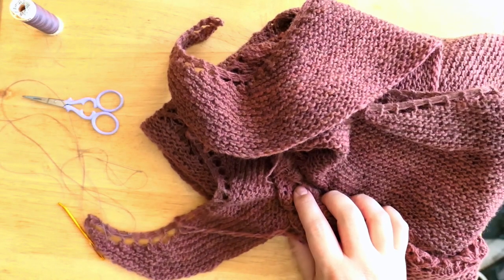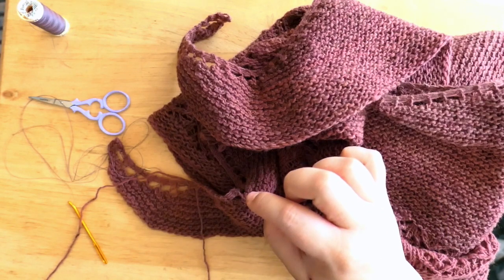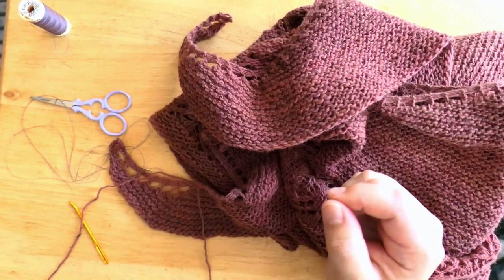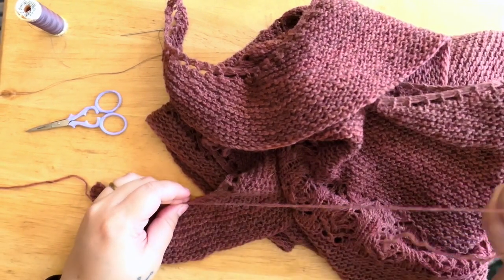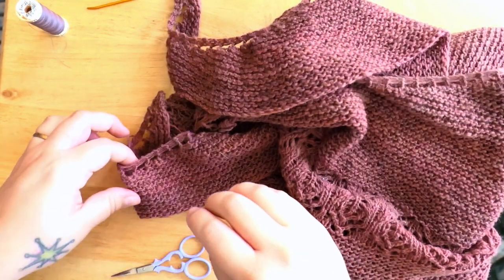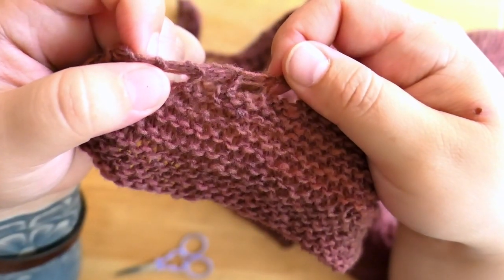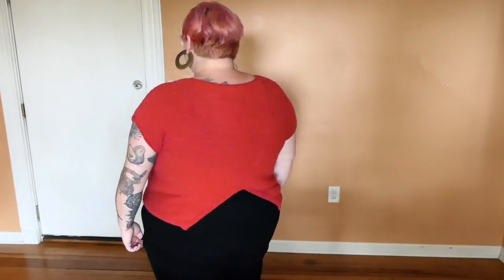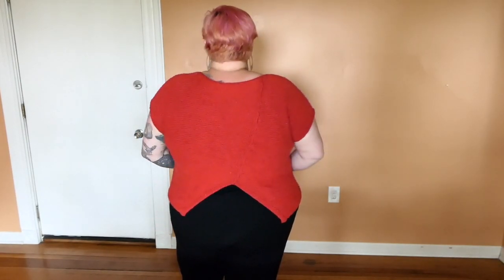MAKING VLOG #3 | EMTOTHETHIRD: SUMMER SWEATERS & FINISHING TECHNIQUES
Check out my tip for weaving in ends on a shawl! In this episode I finished up the Waiting For Rain shawl by the lovely Sylvia McFadden (aka @SoftSweater) for my mom. I knew it would be beautiful but if I knew how absolutely wearable it would be… I might not have offered to knit it for my mom. ;) Also, see me model and chat about the couple handmade summer sweaters I have in my wardrobe. Do you knit summer sweaters? Are you planning on knitting one this summer?

For more episodes of the Making Vlog, check out this playlist

@emtothethird everywhere!